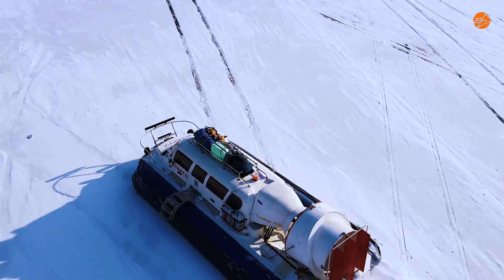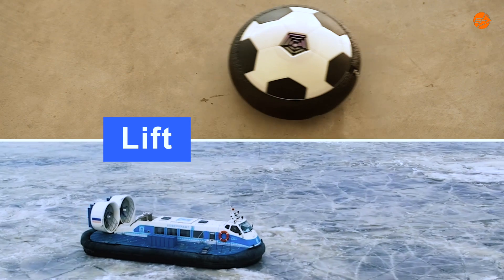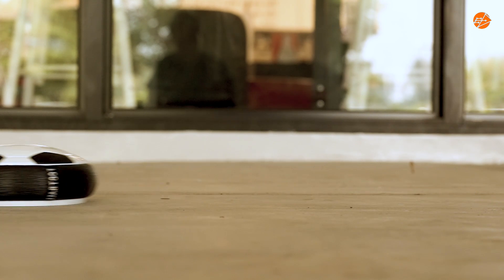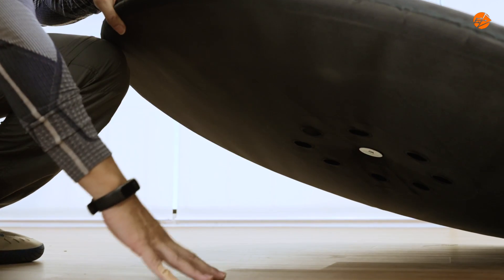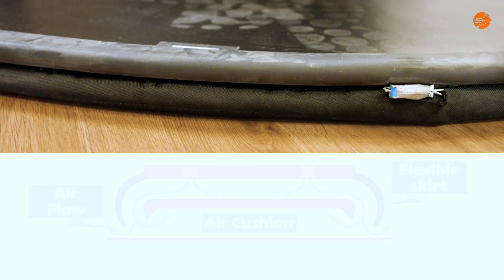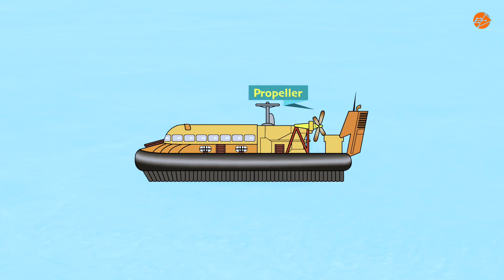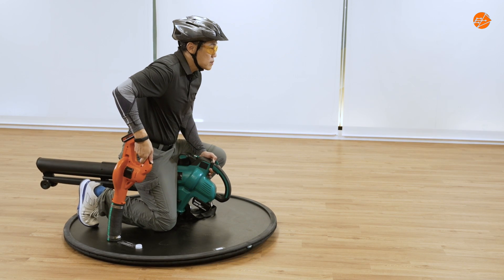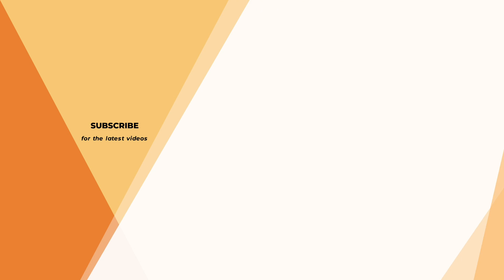How Hovercrafts work?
Watch this video to understand the application of Newton's Third Law of motion: forces can change the motion of an object and how friction affects the motion of an object in reference to a hovercraft.

Presenter - Mr. Yap Boon Chien

Music
Firefight: Christian Lloyd
Digital Roadout: Andy quin
Other possibilities: David Kelly

0:00 Intro
0:32 Meet the hovercraft
1:06 What is friction
2:02 How hovercraft work
2:46 Thrust